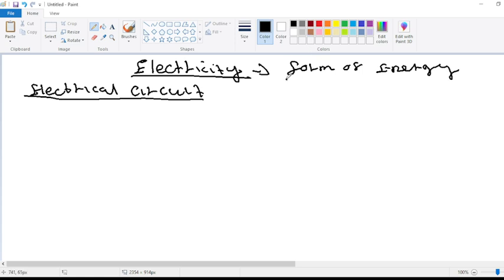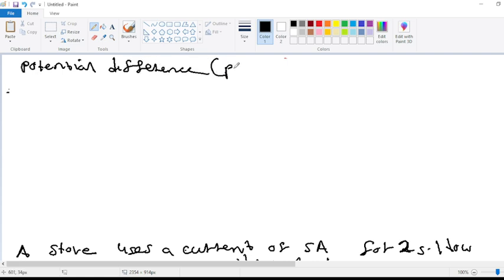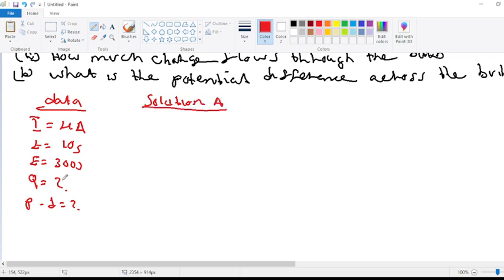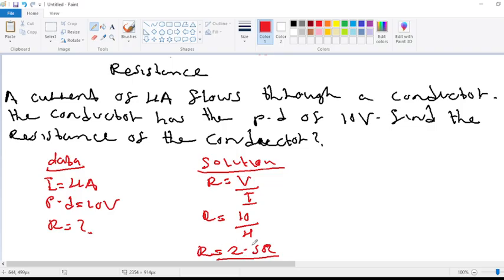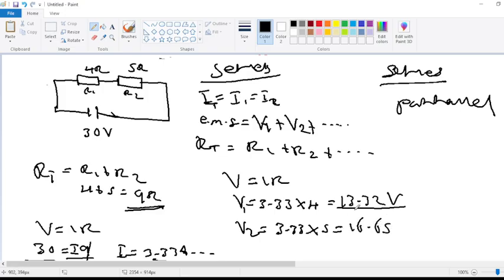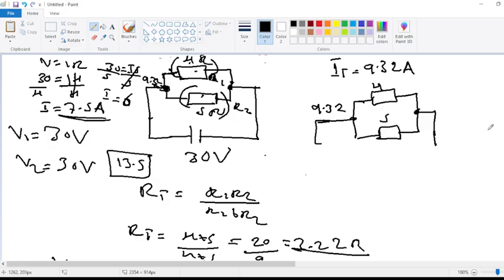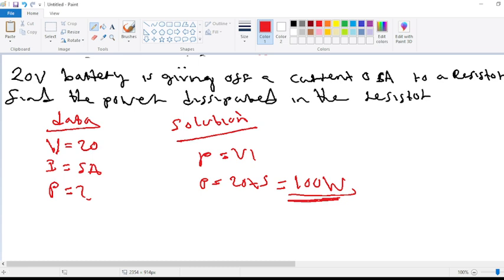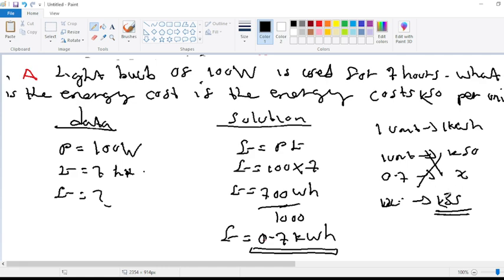Electricity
Grade 12 science. Electricity on electrical circuit.